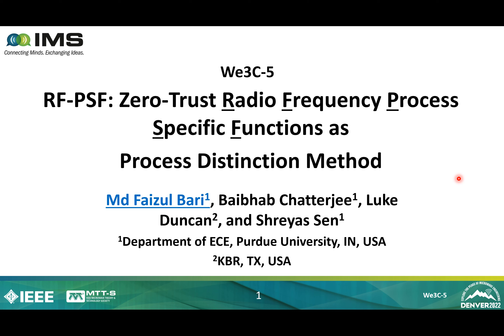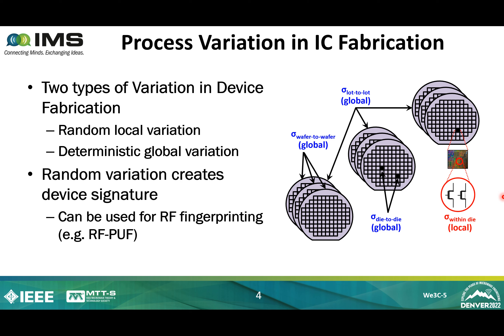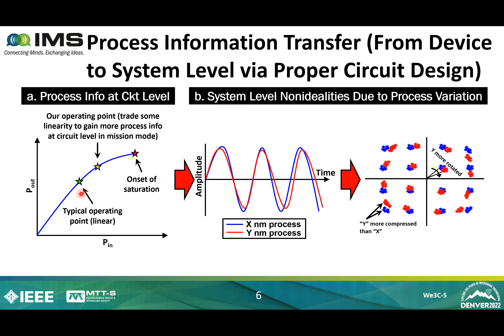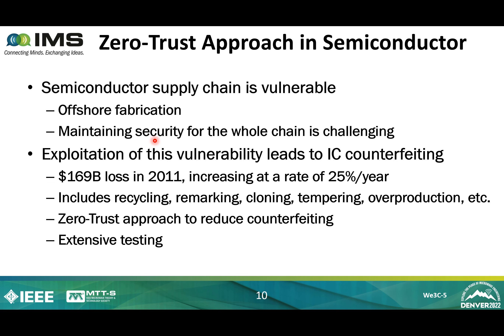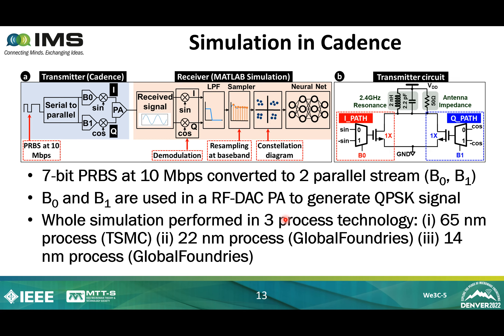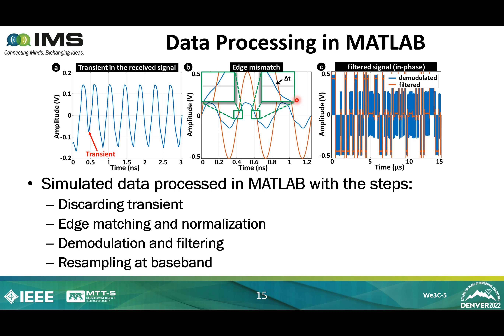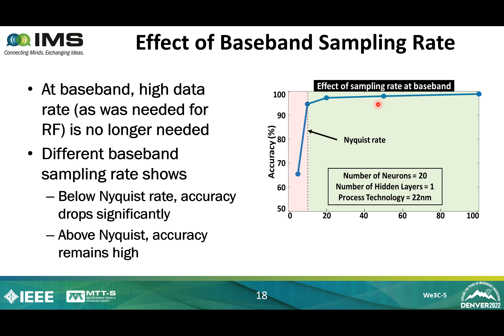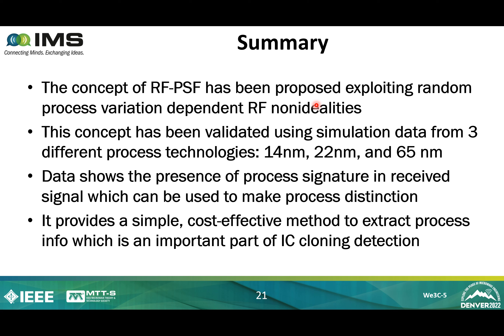IMS2022 - RF-PSF: Zero-Trust Radio Frequency Process Specific Function as Process Distinction Method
IMS2022 We3C session (Towards Physically Secure Communications and Computation)
Presented by Md Faizul Bari